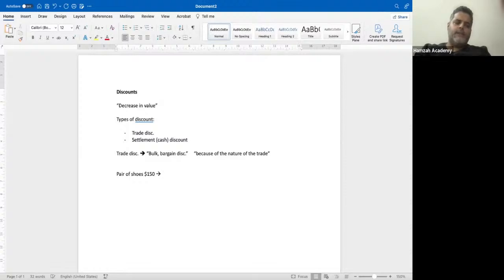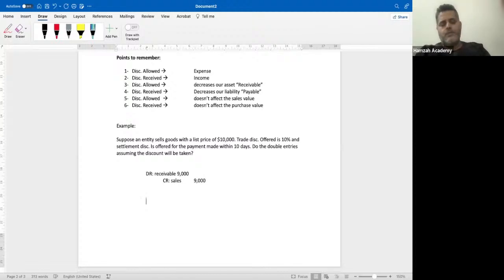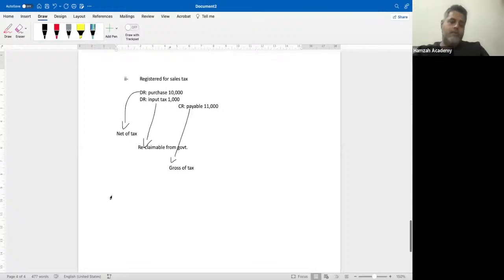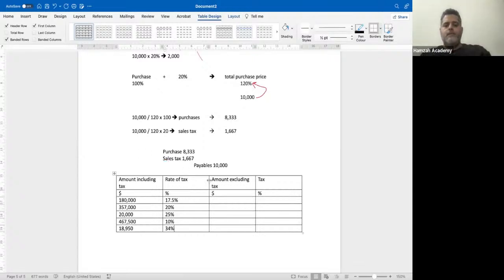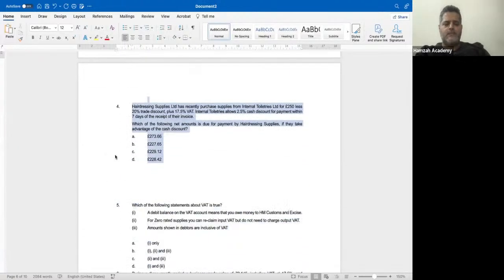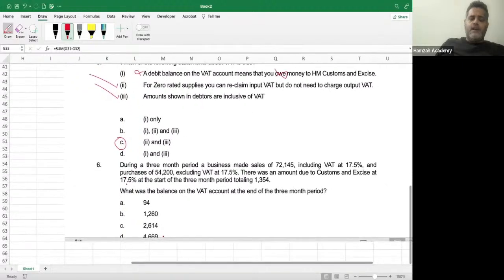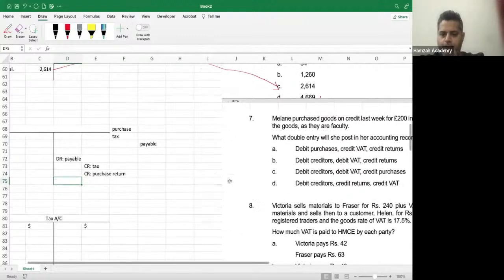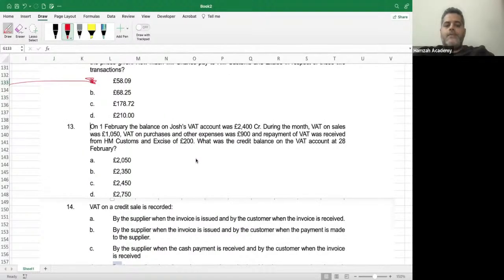ACCA FA (F3) | Accruals, Prepayments and Receivables | Webinar 3 | Hamzah Academy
ACCA FA (F3) live class: Accruals, Prepayments and Receivables. Recorded at Hamzah Academy, online ACCA classes.
Exam-focused ACCA Financial Accounting (FA) teaching with clear explanations and exam technique for students preparing for the ACCA FA exam.

ACCA Financial Accounting Webinar 3
Tutor : Qasim Mushtaq